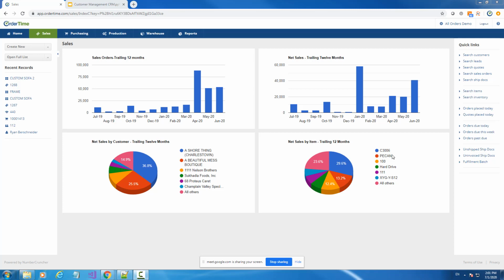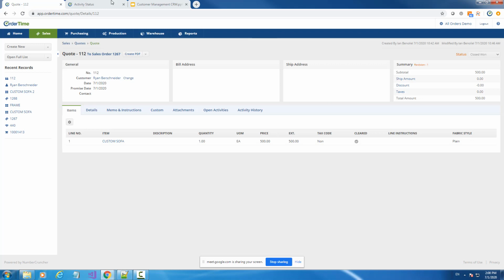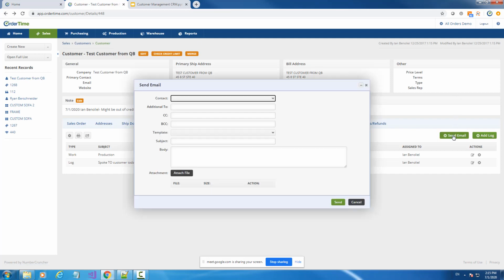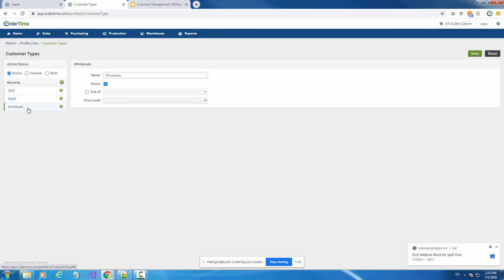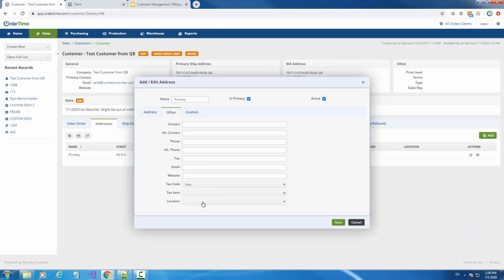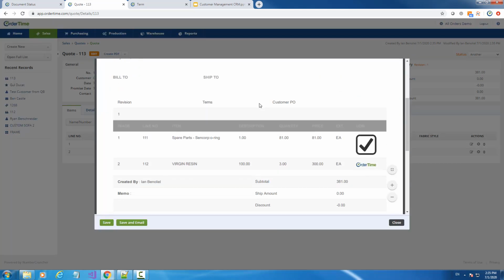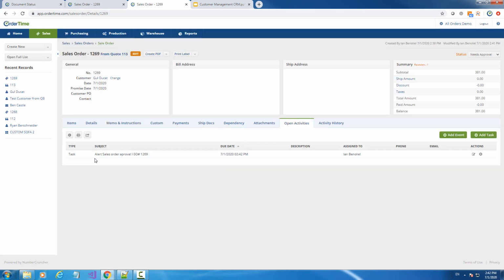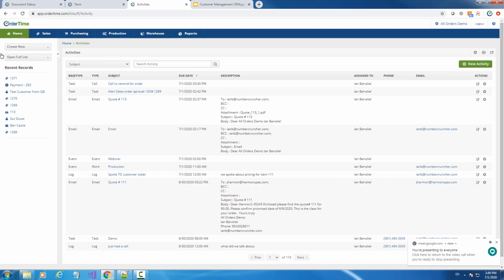Webinar - CRM Features Walkthrough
Topics Include:
        Roles & Permissions
        Alerts, Activities, Events
        Activity Tracking / Reporting